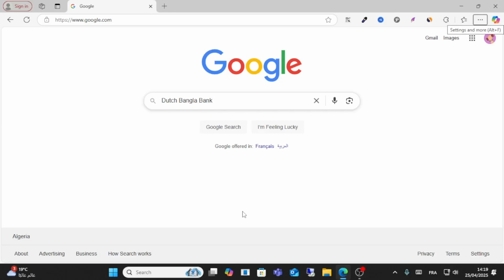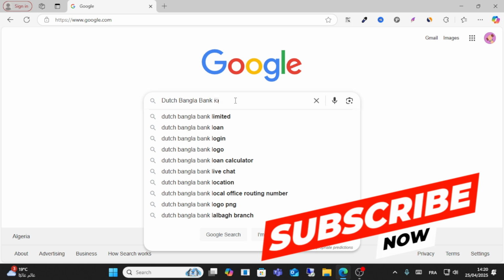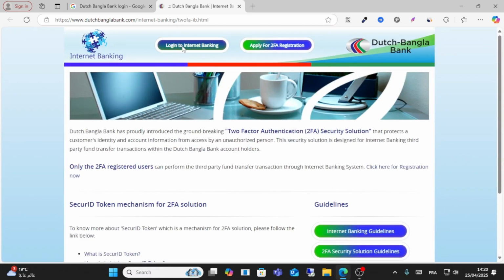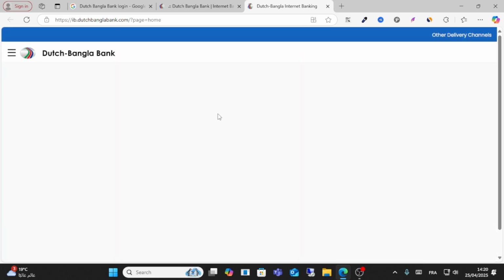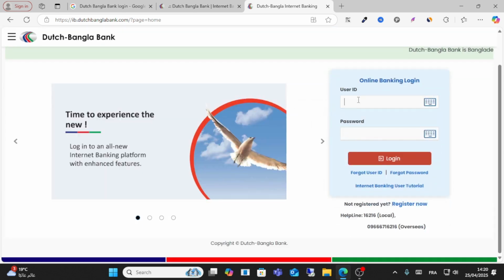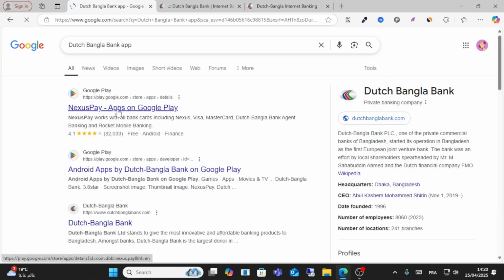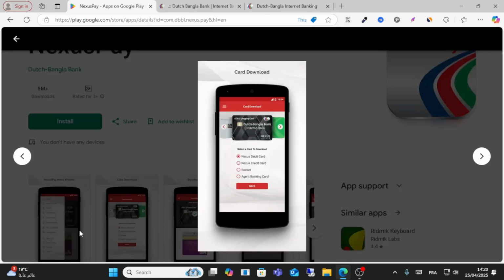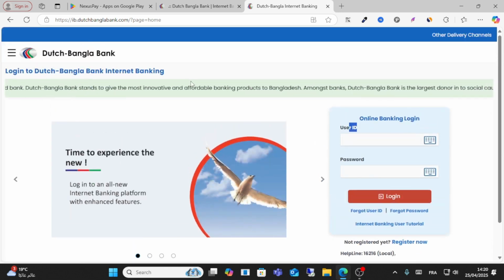How To Log In Dutch Bangla Bank Limited - Quick Tutorial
Learn how to log in to Dutch-Bangla Bank Limited (DBBL) online, either through the mobile app or website step by step tutorial